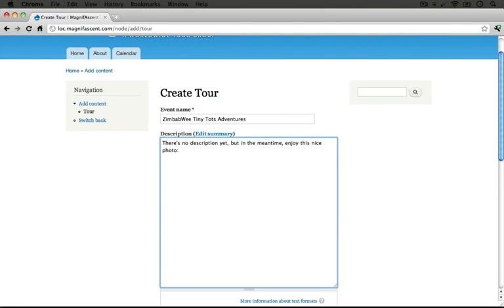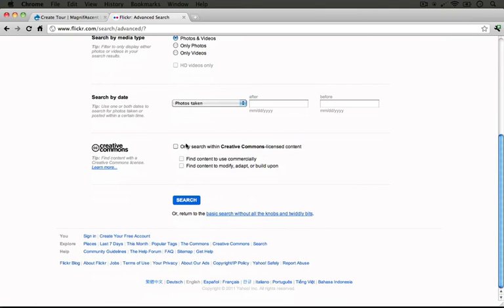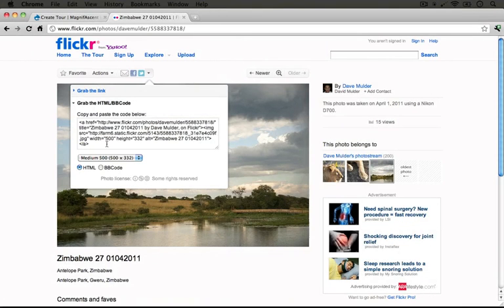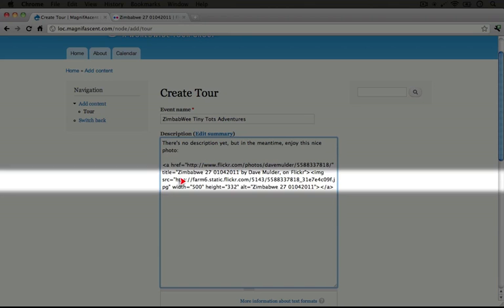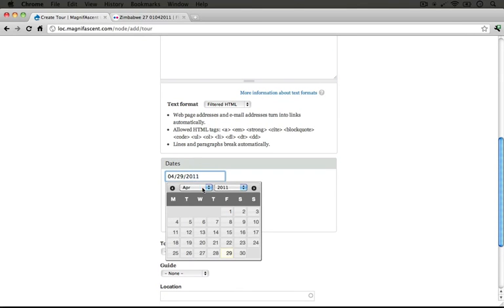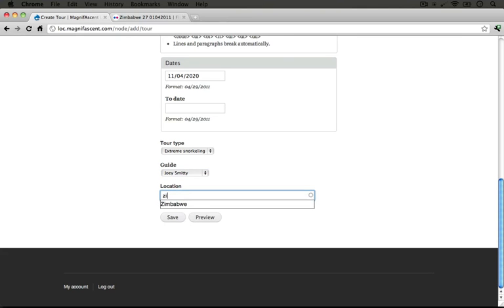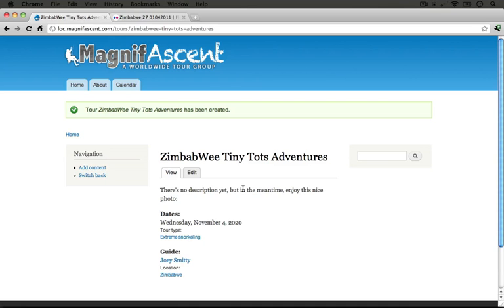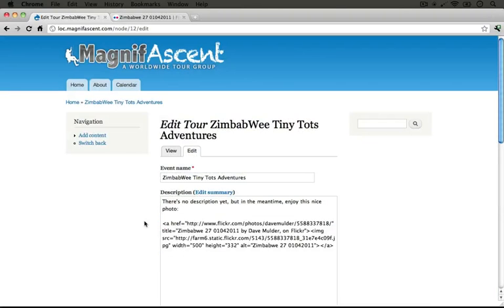110. Adding a piece of content as a Guide (a Drupal how-to)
Here's a short excerpt from the video transcript: "So let's go ahead and go through the process of creating a tour. So this tour is going to be 'ZimbabWee Tiny Tots Adventures.' And we don't have any description yet, so let's type in, 'There's no description yet, but in the meantime, enjoy this nice photo.' Let's go ahead and open up a new tab and do a search for Flickr search to open up the Flickr search page.